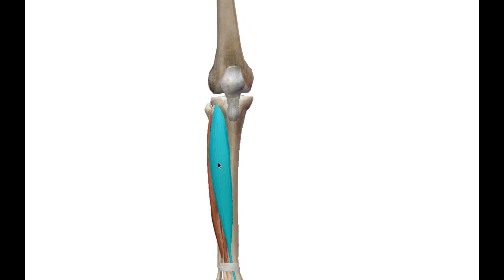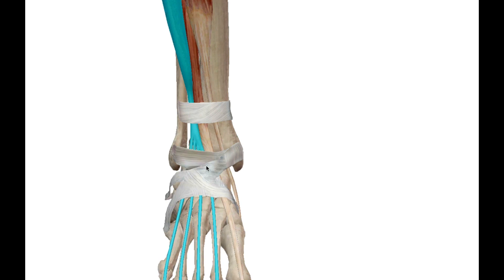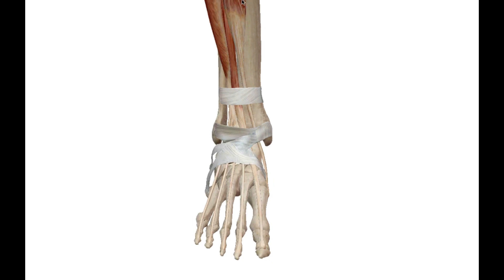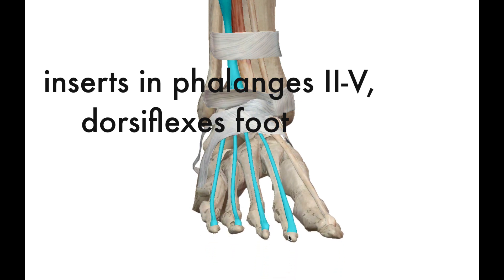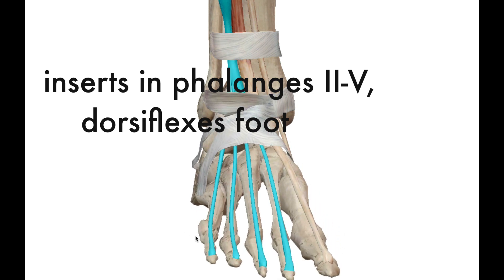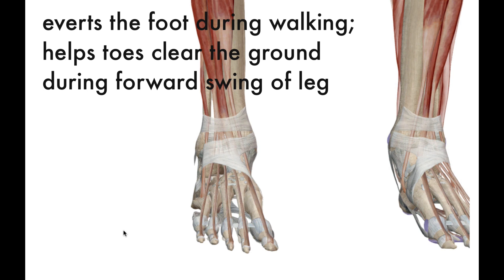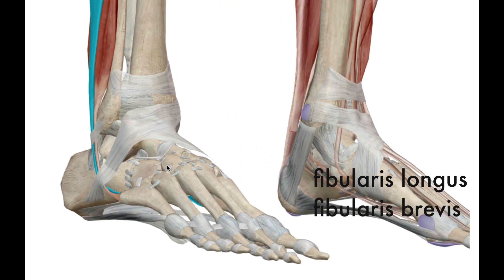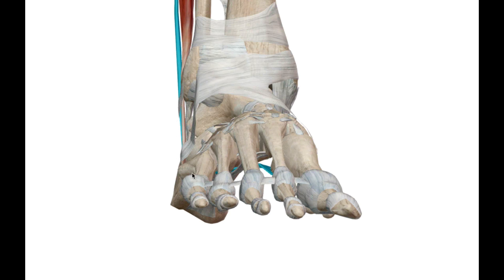Lower Leg Muscles Anterior and Lateral Compartments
Muscles of the anterior compartment dorsiflex the ankle and prevent the toes from scuffing the ground during walking. From lateral to medial these muscles are the fibularis terminus, extensor digitorum longs, extensor hallucis longs, and the tibialis anterior. Their tendons are held tightly against the ankle and kept from bowing by two extensor retinacula similar to the one on the wrist.

The lateral compartment infused the fibularis braves and fibularis longs. They plantar flex and ever the foot. Plantar flexion is important not only in standing on tiptoes but in providing lift and forward thrust each time you take a step.